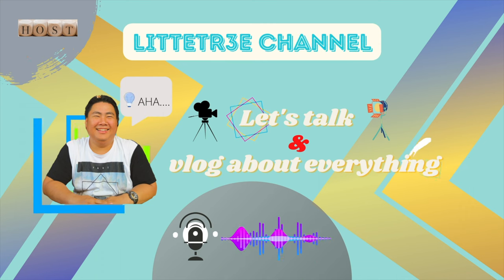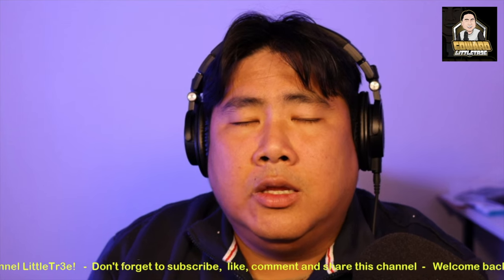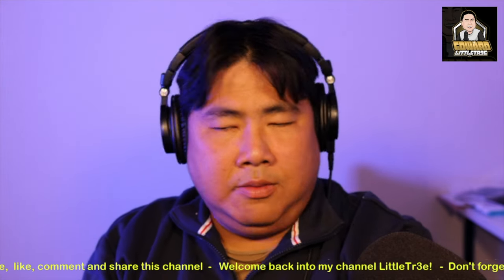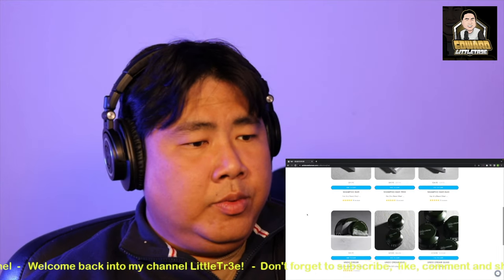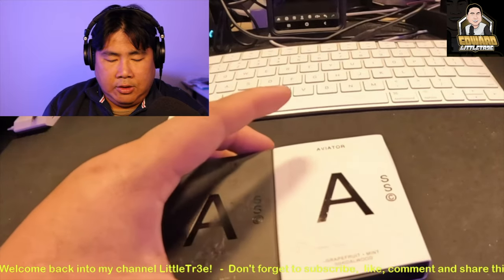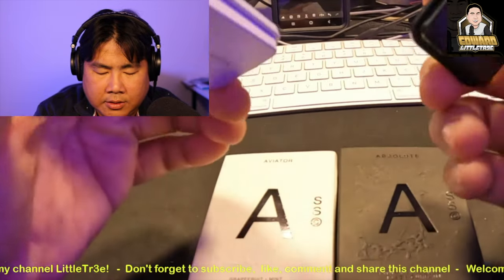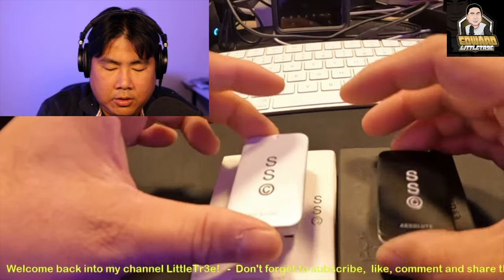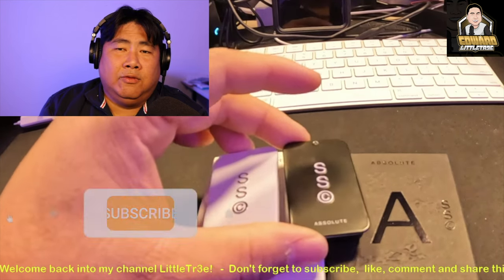Unboxing Solid State Fragrance 4K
Hi Everyone, today I just received my order from one of the online seller for the solid fragrance. It's quite unique and I want to share the information with all of you guys. So check this out.